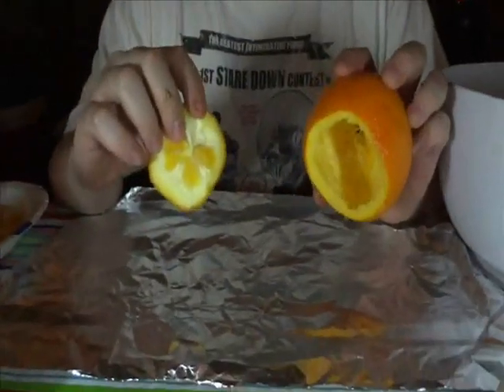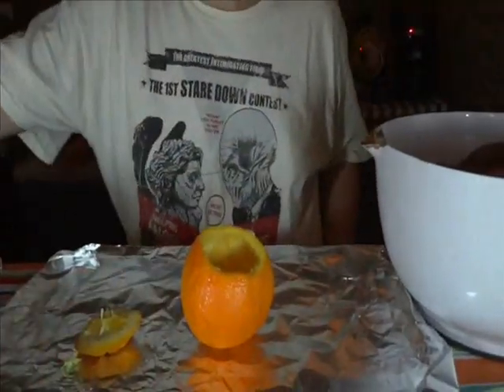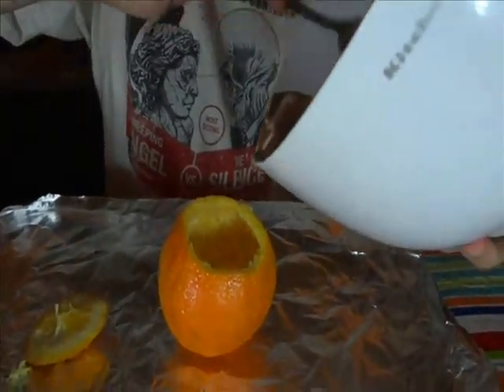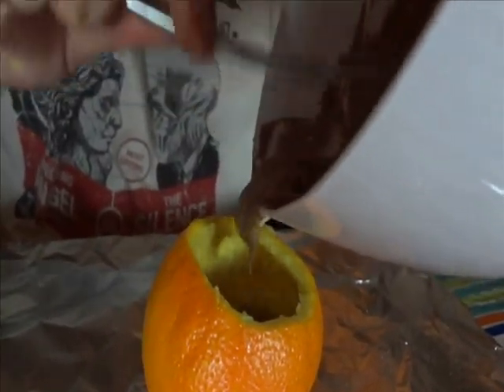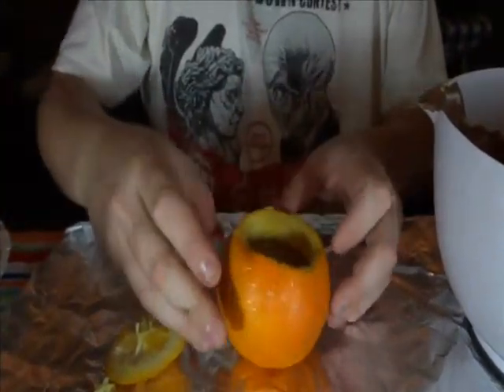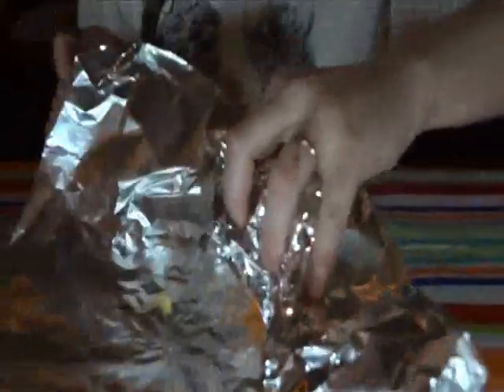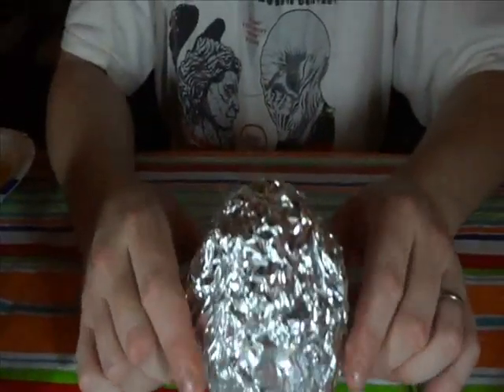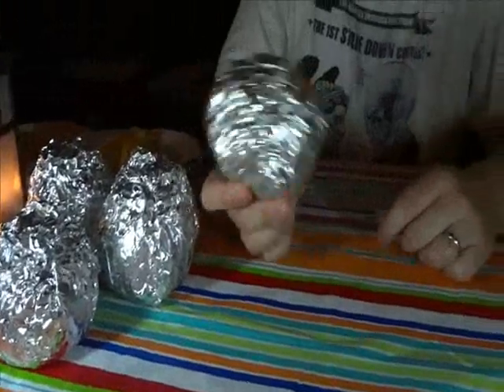Campfire Cakes in Oranges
How to make a delicious campfire cake in an orange.  Easy to make and perfect for camping.